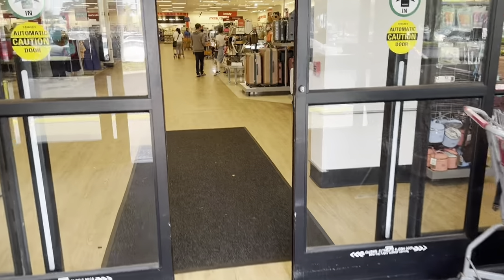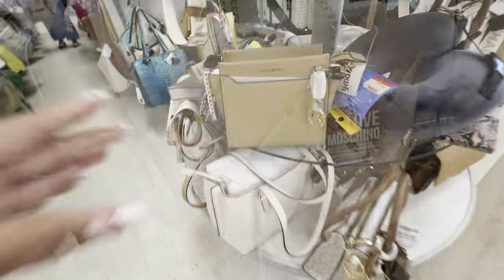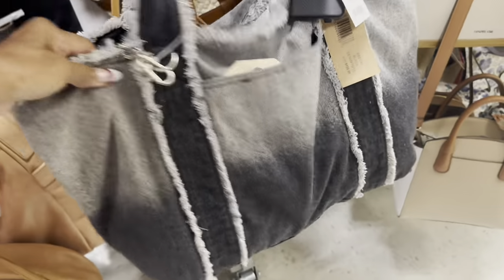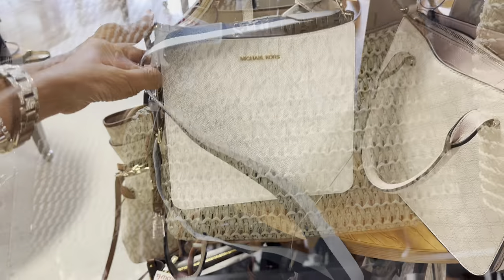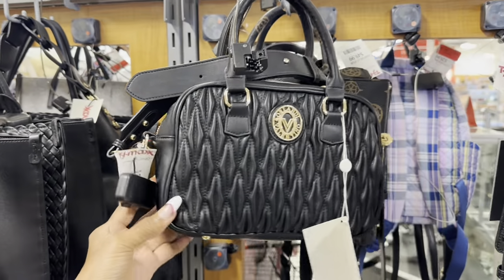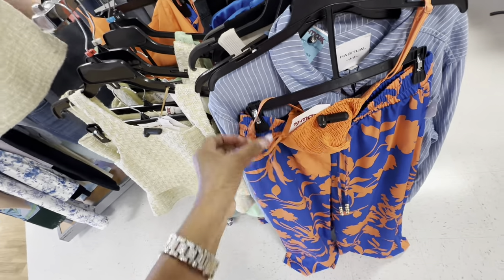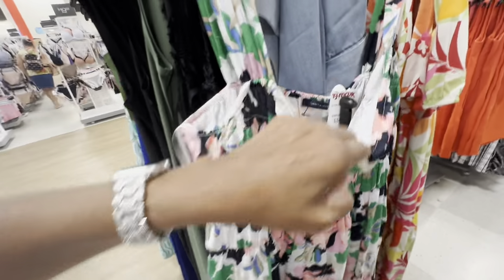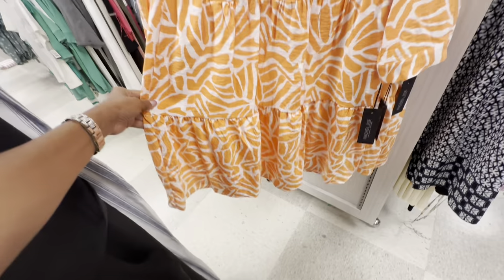TJMAXX DESIGNER BRANDS for Less. Handbags, dresses, luggage ++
Hi shopping buddy, let’s browse. Tjmaxx DESIGNER handbags, dresses, shoes, dresses
patricianash

Don’t go broke to impress others.. 🌟